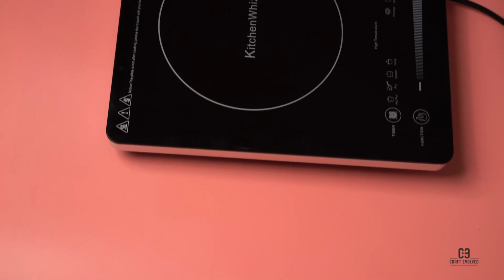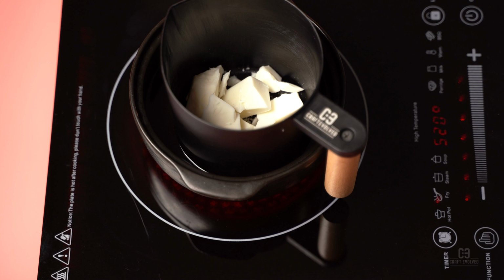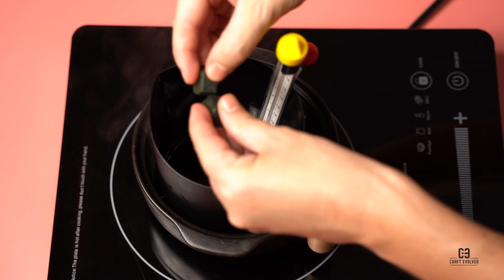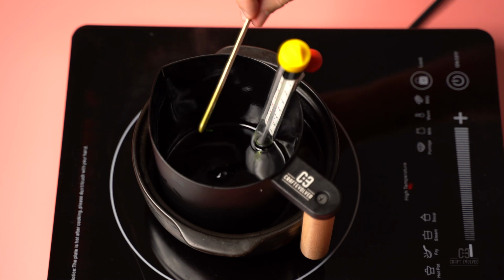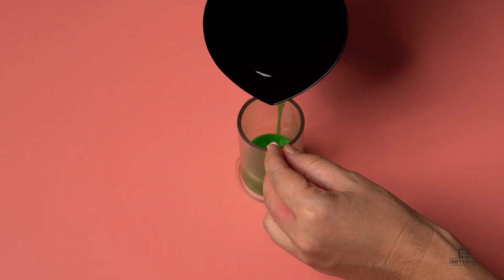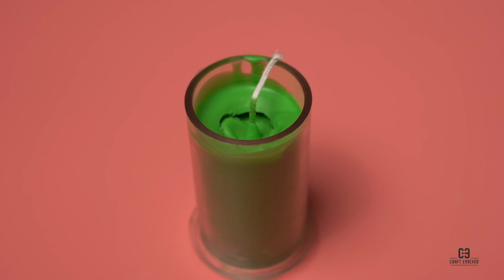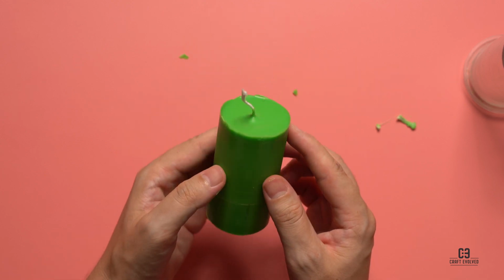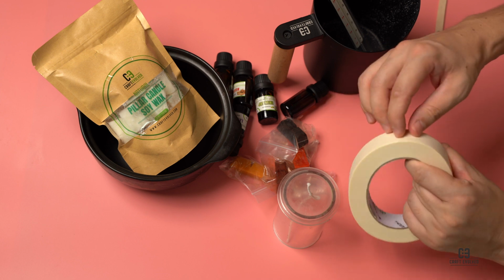My FIRST Pillar Candle - Showing ALL Mistakes I Made as a Beginner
Showing my FIRST attempt to make a Pillar candle including all mistakes I made so you can avoid them.

➜ O U R   A M A Z O N   S T O R E

➜ C R A F T I N G   T O O L S   W E   U S E

Tumbler Turner Duo
Epoxy Resin
Epoxy Powder Paint
Epoxy Resin Tools
Candles Making Kit
Soap Making Kit
Oven Bake Clay
Acrylic Paint Kit for Kids Orange

Is there any topic you would like to cover in the next video? Please comment bellow!

➜ M Y  B L O G :  C R A F T E V O L V E D . C O M

In this video, I will show you step by step how to make a Pillar candle or should I say not to? I am not hiding any mistakes I made a Pillar Candle Making Beginner

Copyright, Liability Waiver and Disclaimers As per and unless otherwise permitted under the United States Copyright Act, no part of the content of this video or any video published under Shopfident LLC, CRAFT EVOLVED, and other encompassed entities, shall be stored, copied, recreated, republished, or transported.  The advice, guidance, and principles outlined in all content produced by CRAFT EVOLVED, and other encompassed entities are not guaranteed to be appropriate for your unique situation or business.  We recommend that as a consumer, you exercise your due diligence and research any and all strategies recommended to you before adopting them in your own business.  Shopfident LLC, CRAFT EVOLVED, and other encompassed entities are not responsible for any damages that result from an effort to implement the information provided in this or any other video, article, social media post, and related publications.  Your use and viewing of any materials and videos published by Shopfident LLC, CRAFT EVOLVED, and other encompassed entities confirms your acknowledgment and agreement that Colorado law will apply to any and all disputes related to the aforementioned entities and that Colorado will serve as the venue for any disputes, claims, and litigious activities related but not limited to the materials produced by Shopfident LLC, CRAFT EVOLVED, and other encompassed entities. Shopfident LLC, CRAFT EVOLVED, and all other associated persons including but not limited to independent contractors, employees, and affiliates, research and review all content for this site to the best of their abilities but make no guarantees, representations, or warranties as to the complete accuracy and inclusion of all relevant information for each video, including but not limited to all video streams, suggested and provided links and resources.  All parties specifically disclaim any implied warranties of merchantability or fitness for any and all purposes.